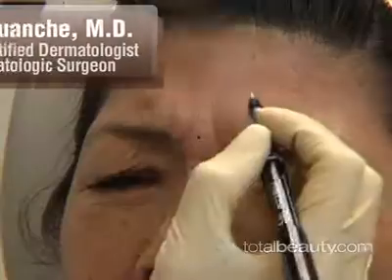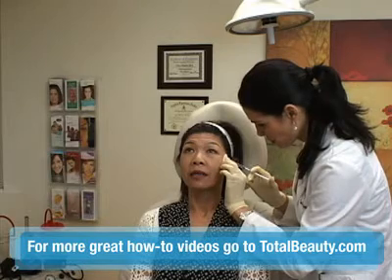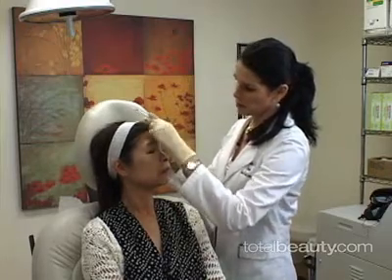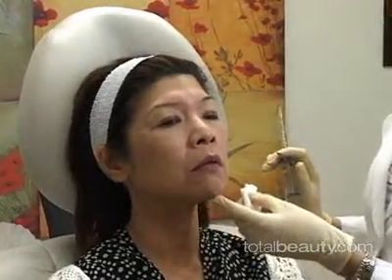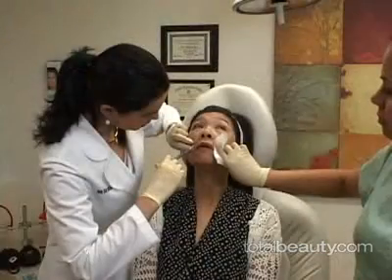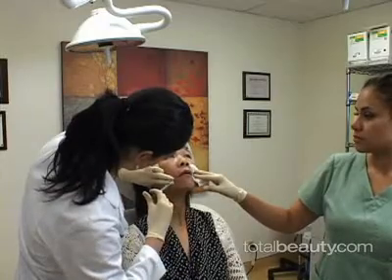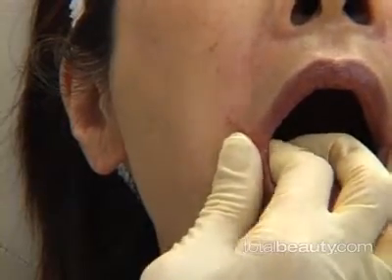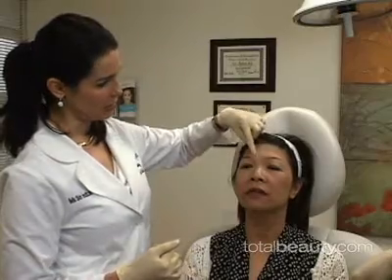Lunchtime Anti-Aging Skin Care Makeover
See how one woman gets a lift with Botox and Juvederm injections -- if you can stomach it.

If you have ever wondered what it would be like to get cosmetic filler in your face, here is your front row seat to watching an injection. Fillers like Juvederm and Botox can take years off your face by filling in fine lines and wrinkles. Are you ready for the needle? See if you could handle it after watching this woman's lunchtime makeover.